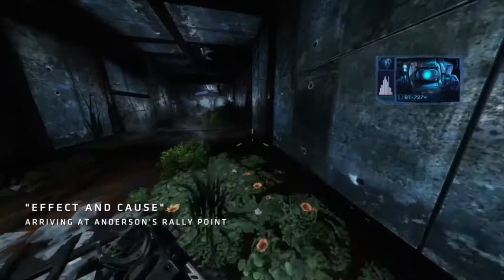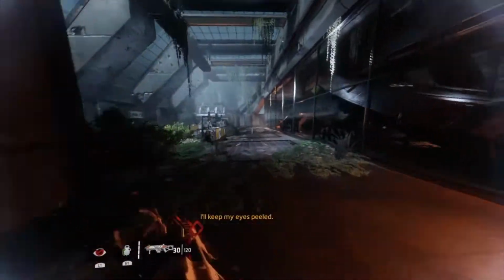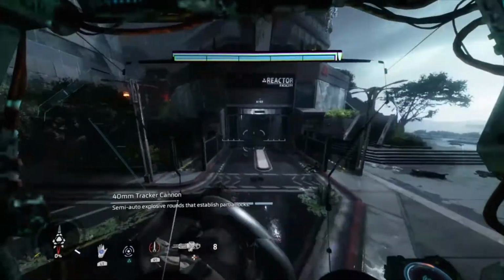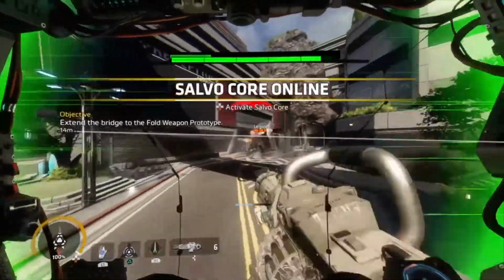The Decades Best FPS Mission... Came from Titanfall 2?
Titanfall 2 is one of the most criminally underrated games of this generation, and while there are many factors to as to why that is, This video is going to examine one mission in particular that proves it.